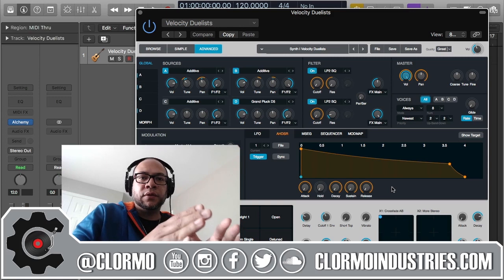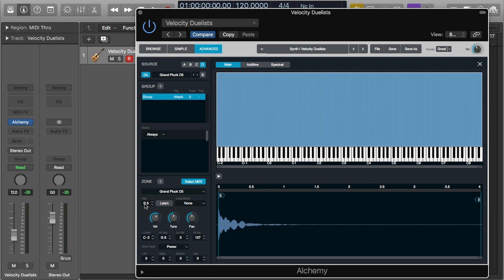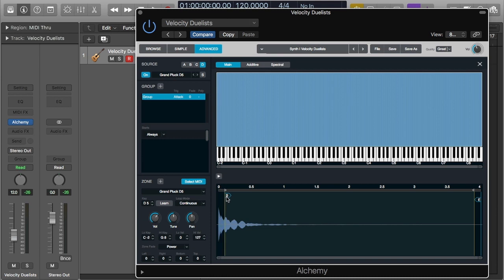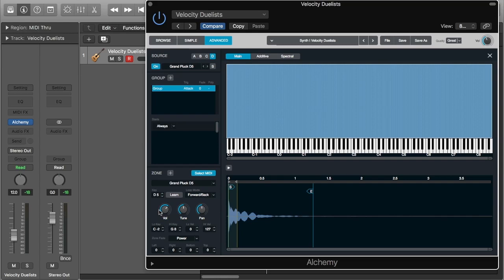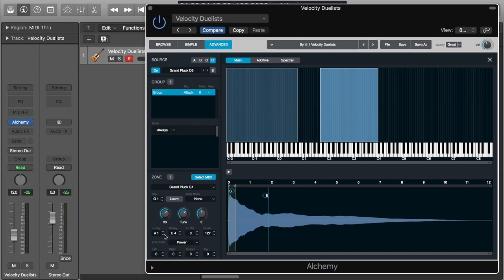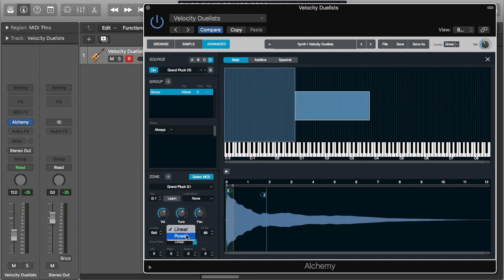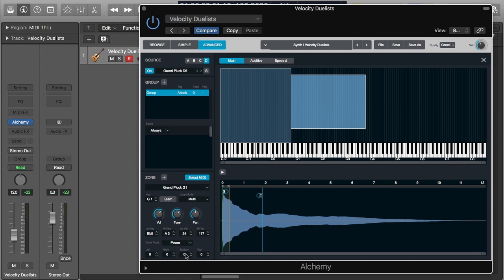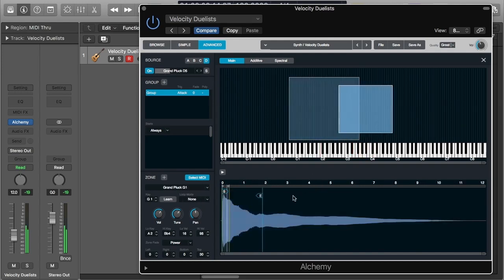Alchemy Inspector Zone Controls (Logic Pro Tutorial)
In this video I go into the inspector zone controls. Just more sample fine tuning options for you to play with.